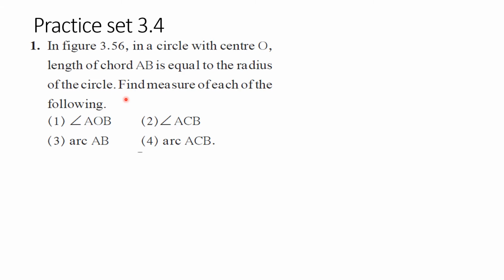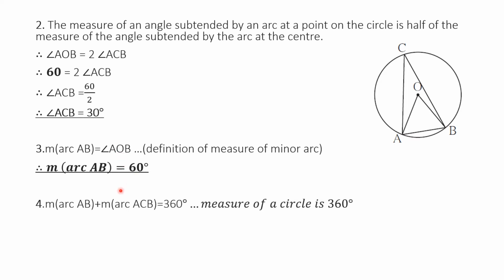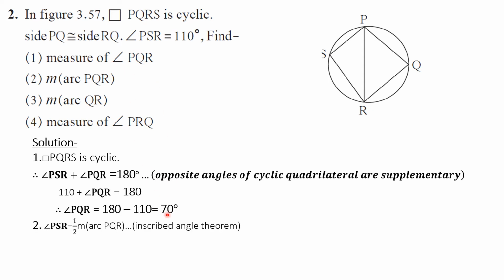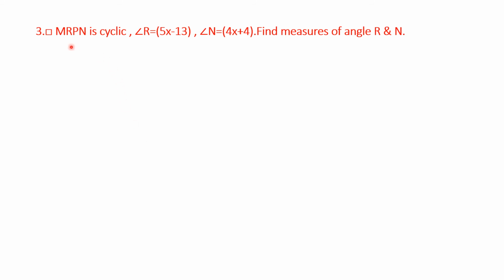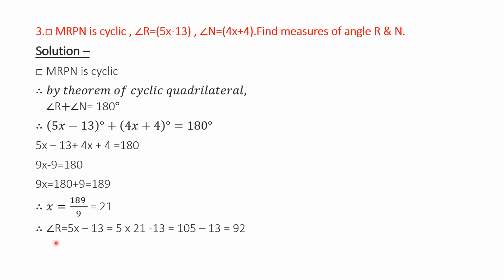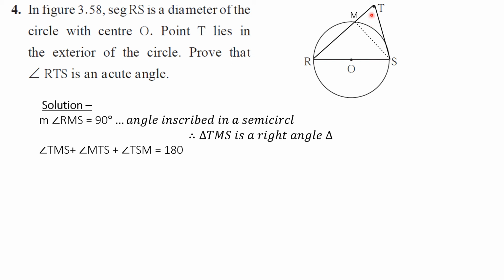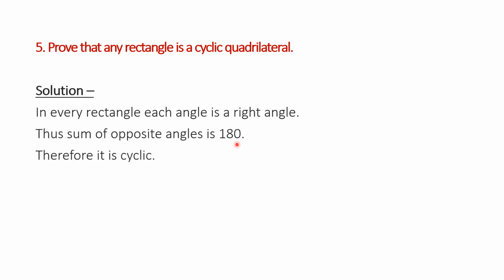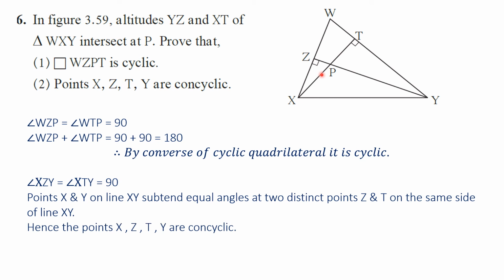CIRCLE practice set 3 4 examples 1 to 6